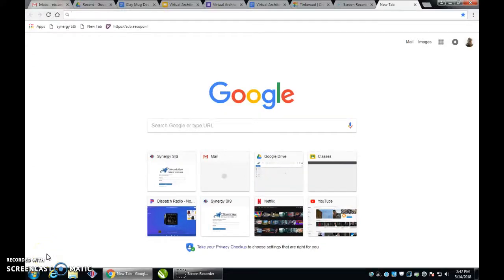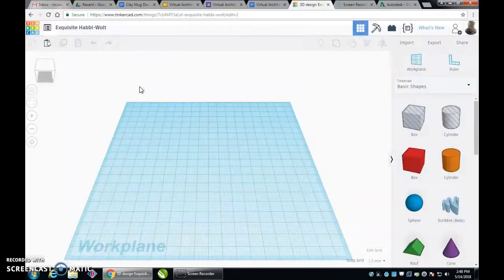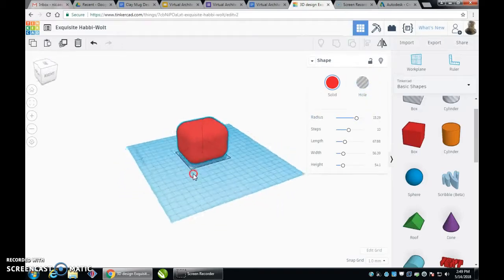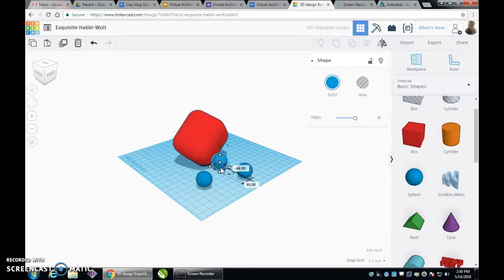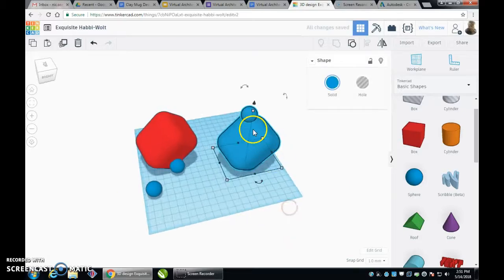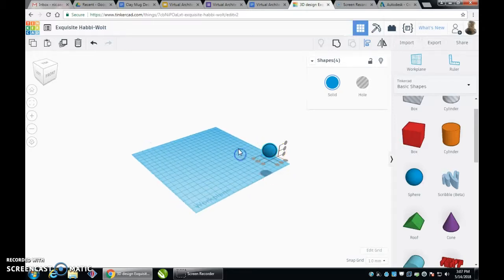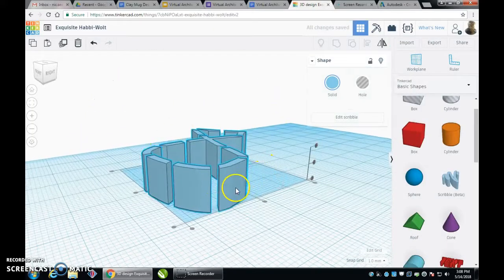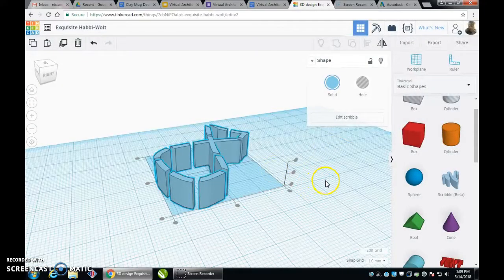Virtual Architecture Video 1: Tinkercad